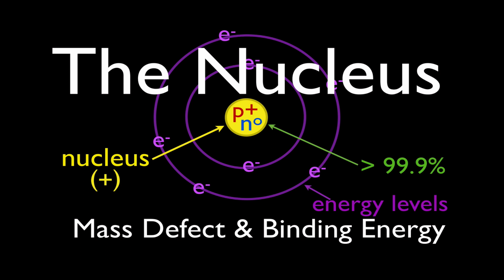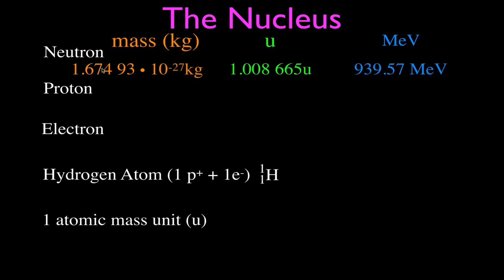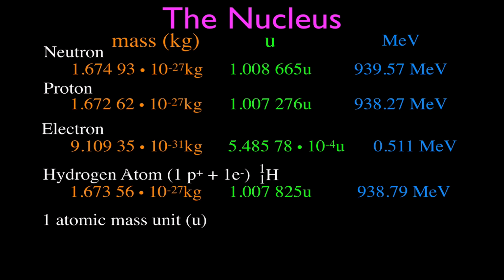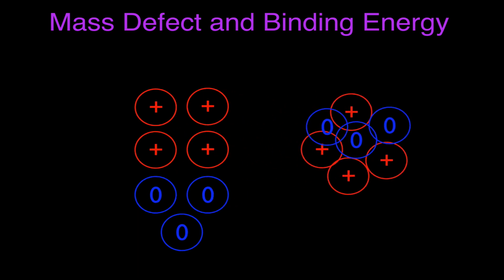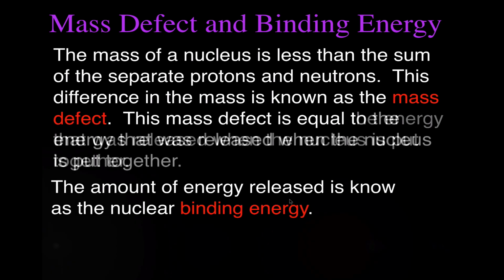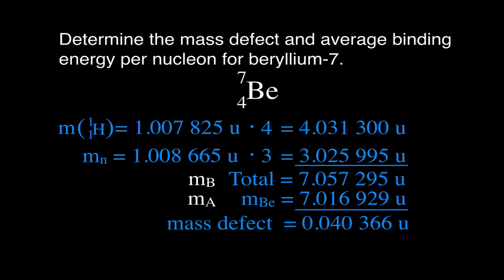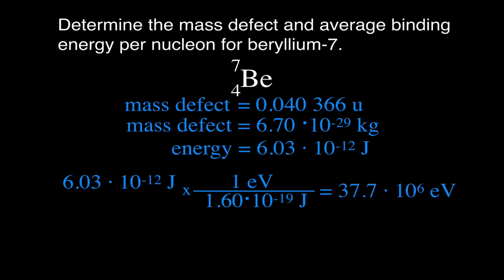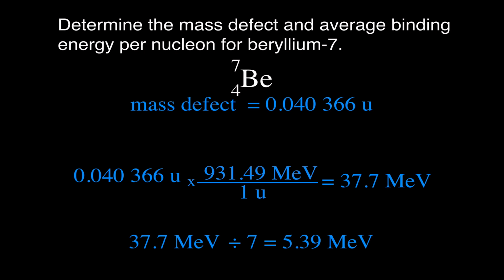Mass Defect & Binding Energy (2 of 7), The Nucleus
Goes over the required values of mass and energy for the neutron, proton, electron and hydrogen atom. Values are given in kilograms (kg), unified atomic mass units (u) and mega electron volts (MeV).

The mass of an atomic nucleus is less than the sum of the individual masses of the free constituent protons and neutrons, according to Einstein's equation E = mc2. Nuclear binding energy is the minimum energy that would be required to disassemble the nucleus of an atom into its component parts. These component parts are neutrons and protons, which are collectively called nucleons. The binding energy is always a positive number, as we need to spend energy in moving these nucleons, attracted to each other by the strong nuclear force, away from each other. This 'missing mass' is known as the mass defect, and represents the energy that was released when the nucleus was formed.

 Also includes a worked example problem problem for calculating mass defect and binding energy.

(4) Sharing is Caring, sharing this video with all of your friends